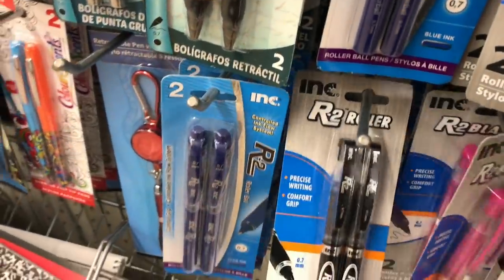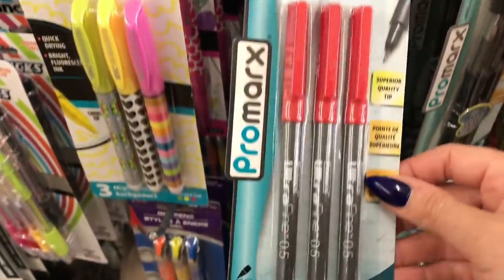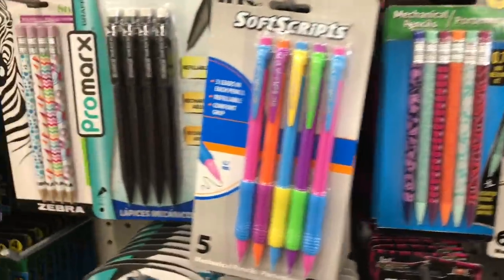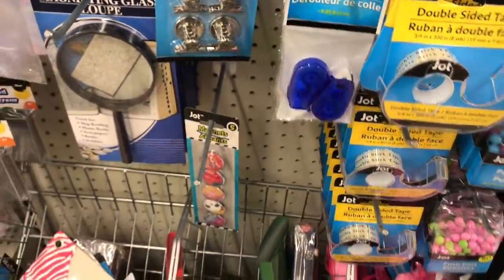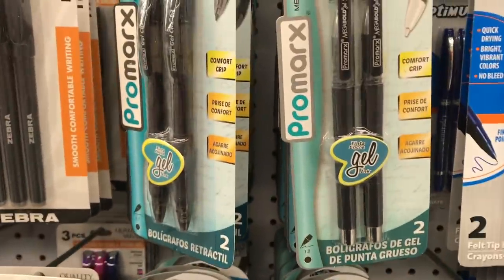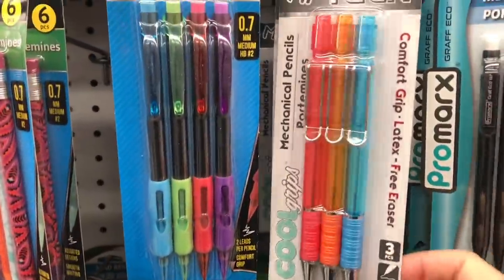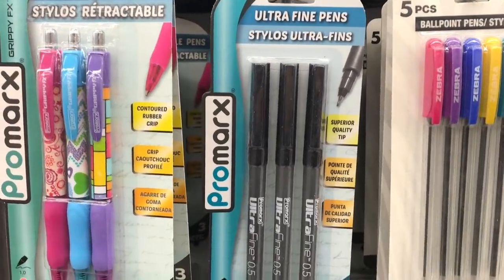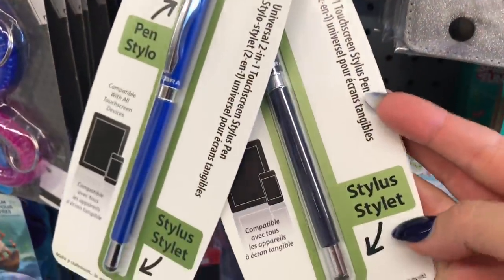Dollar Tree Shop with me Stationery Aisle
Hello everyone,

I hope you enjoy this Dollar Tree shop with me and Dollar Tree tour today! I share a the Stationery Aisle at Dollar Tree, Pens from Dollar Tree.  I hope you enjoy shopping at Dollar Tree as much as I do.